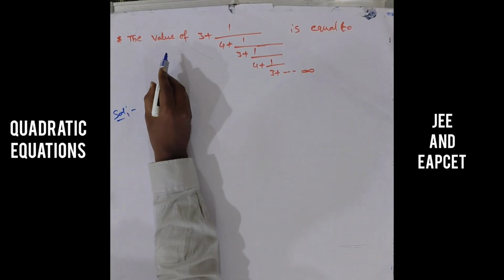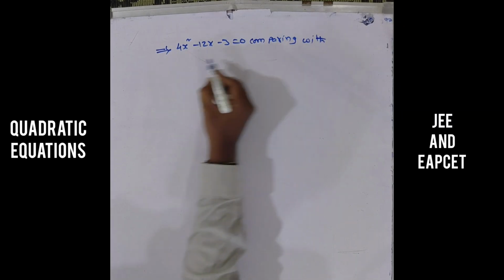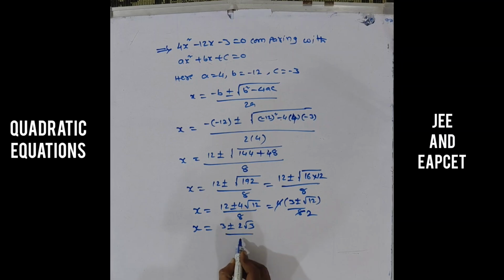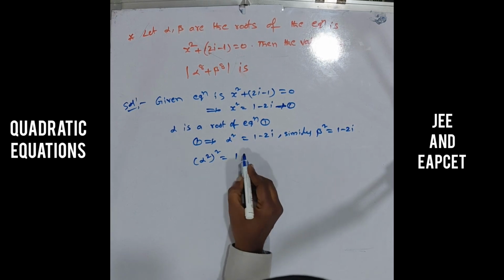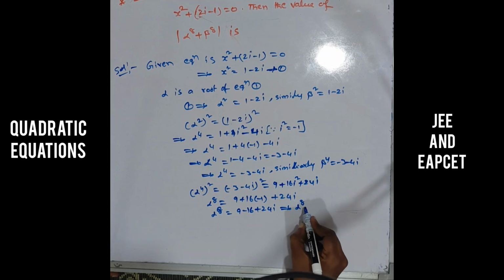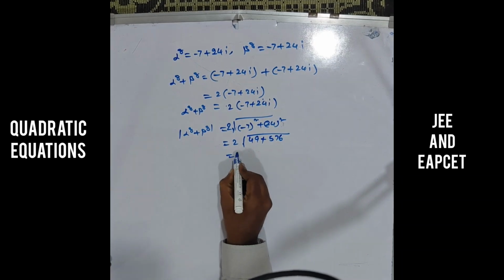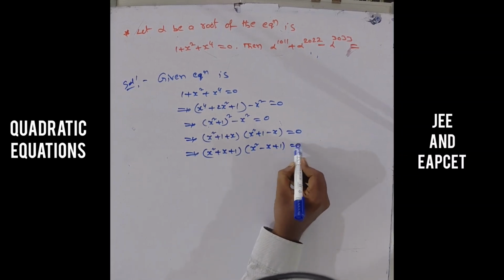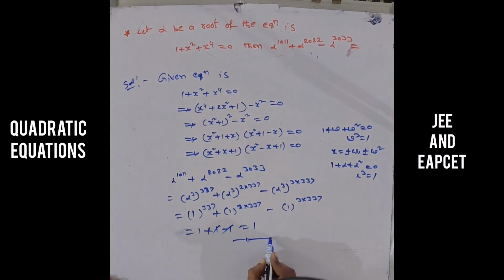Quadratic Equations Most Important Questions | JEE Main & eapcet Prep | Step-by-Step Solutions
Master complex Quadratic Equations with these three high-level practice problems! This video is designed specifically to help aspirants targeting top scores in the upcoming JEE Main and EAPCET (APEAPCET/TG EAPCET) engineering entrance exams.
​We break down difficult root-based and algebraic manipulation concepts with meticulous, step-by-step solutions to ensure you can confidently tackle similar high-yield questions on exam day.
​🎯 Questions Covered in This Critical Prep Session:
​1️⃣ The "Higher Powers of Roots" challenge: A deep-dive into finding the exact value of α^96(α^12 - 1) + β^96(β^12 - 1) for the complex equation x² + (3)^(1/4)x + 3^(1/2) = 0. We show you how to find a pattern without brute force.
​2️⃣ Transformed Roots and Expression Value: A look at a problem where α and β are the roots of 8x² + bx + c = 0, with roots transforming to α^(1/5) and β^(1/5). We solve for the exact value of the targeted algebraic expression c - b.
​3️⃣ Root Sums with Radical Coefficients: We evaluate the specific sum α⁸ + β⁸ for the quadratic equation x² + (20)^(1/4)x + 5^(1/2) = 0, demonstrating clever root manipulation techniques for handling messy coefficients.
​This video is part of our "Professional Series" dedicated to providing conceptual clarity and efficient problem-solving strategies for competitive exams.